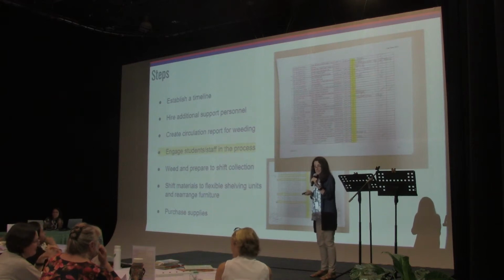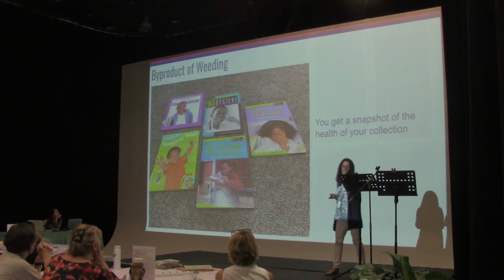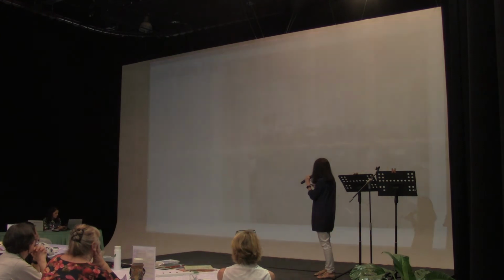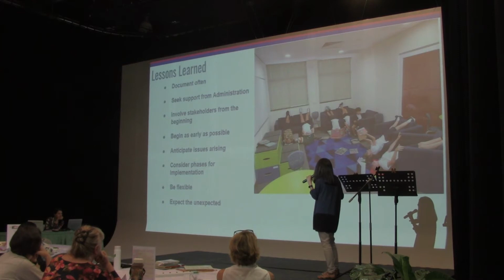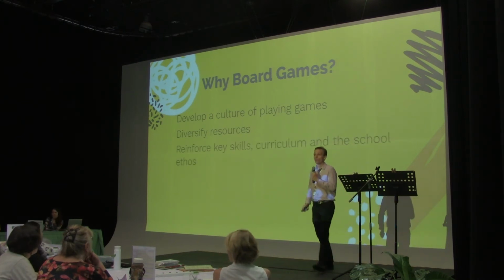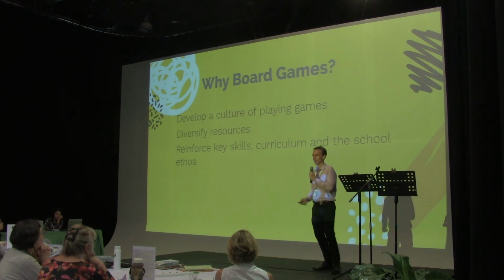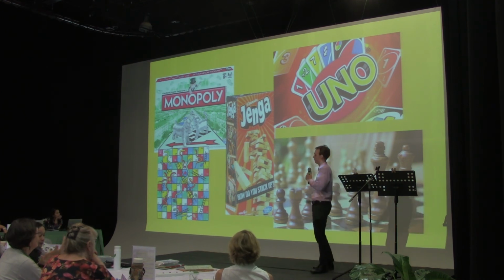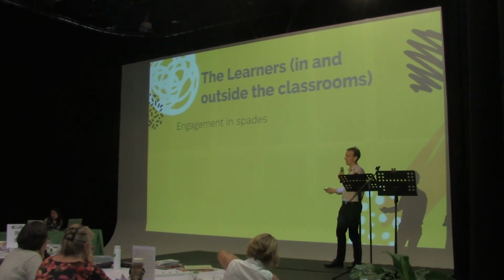5.4 Build it... They will Come! - Kate Brundage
LKSW2019 Presentations